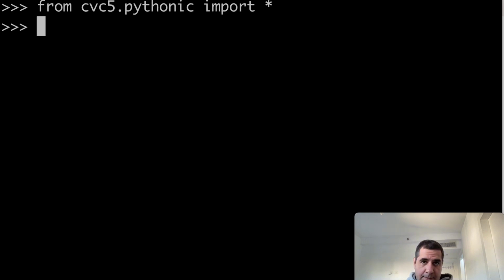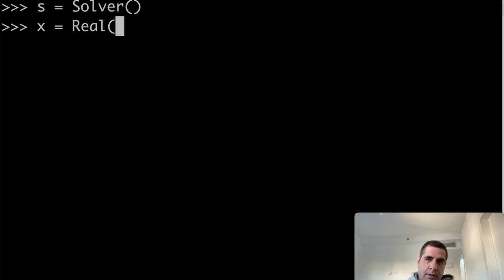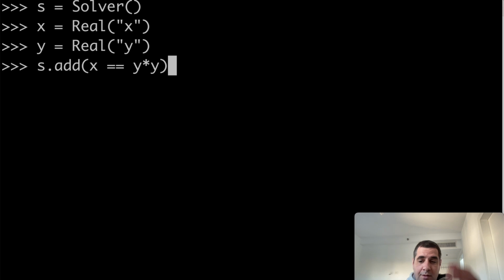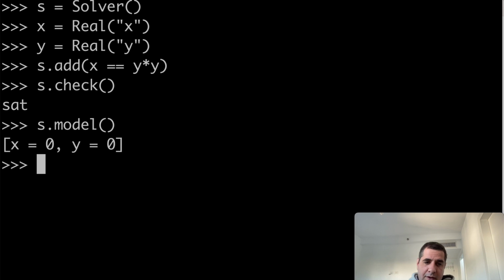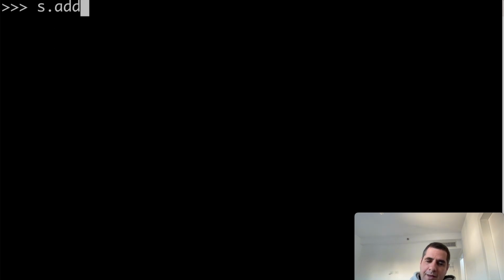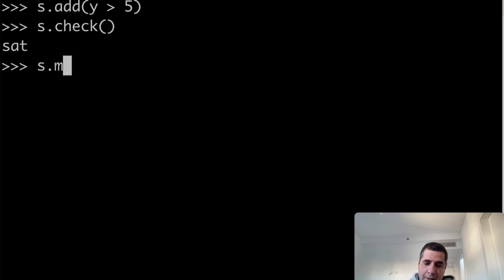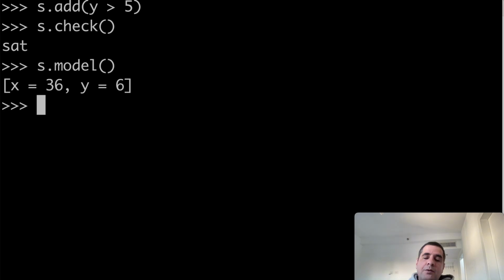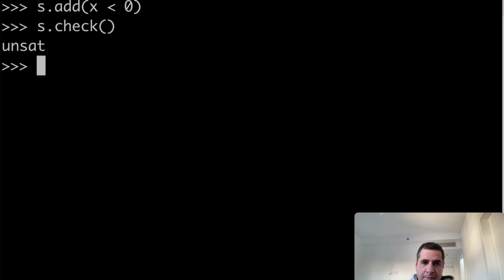cvc5 pythonic API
This video presents the pythonic API of the SMT solver cvc5.
For more details, visit: cvc5.github.io .